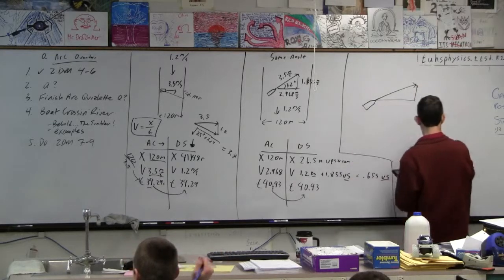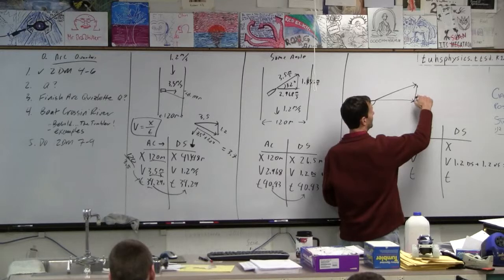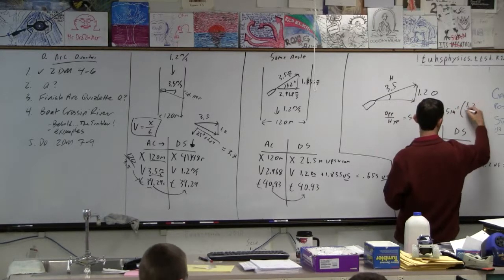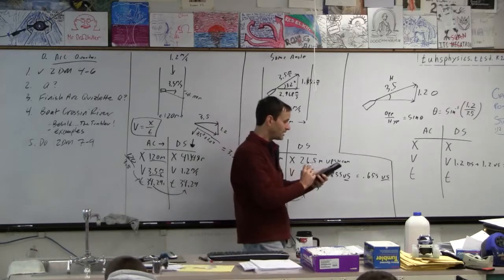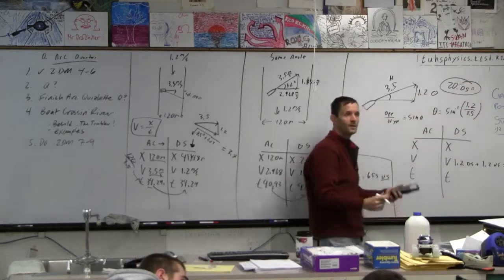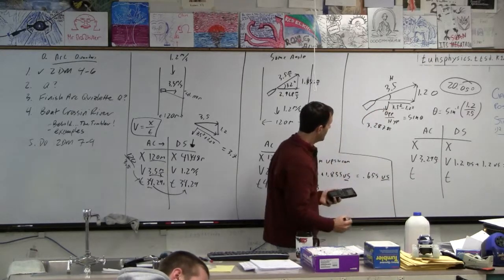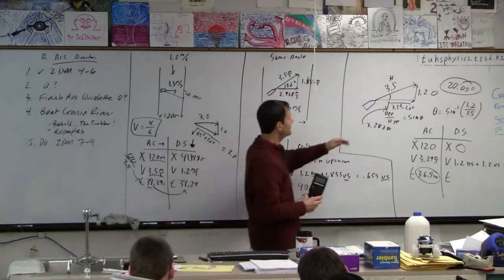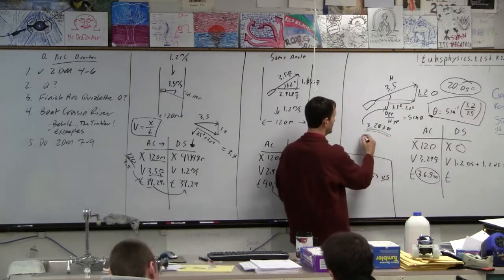G 03-07-03 Solving Boat Crossing River Problems (2/2)